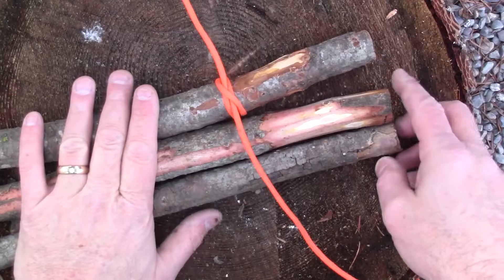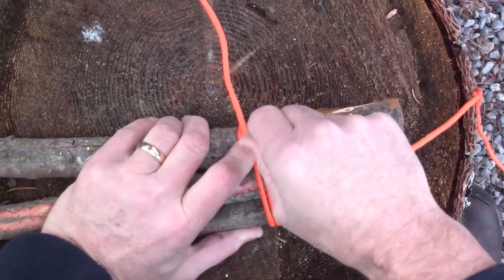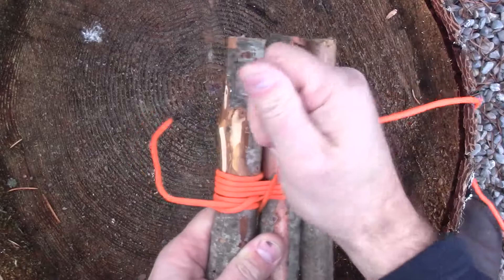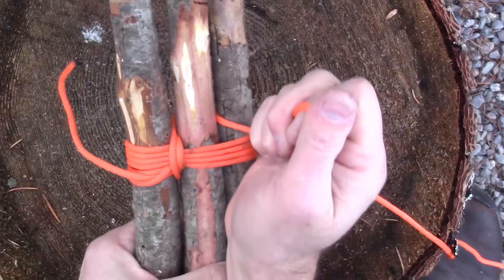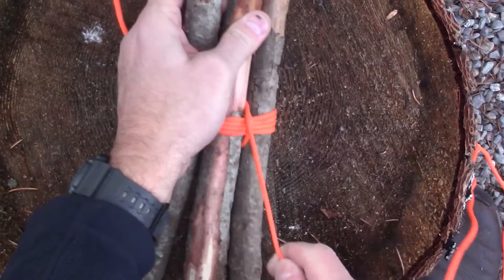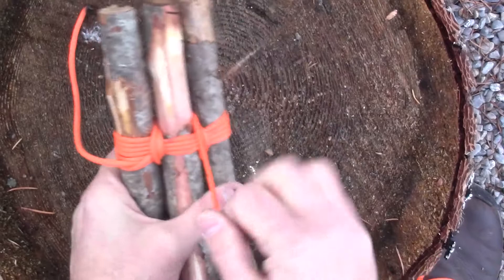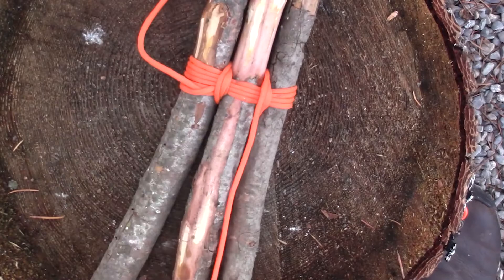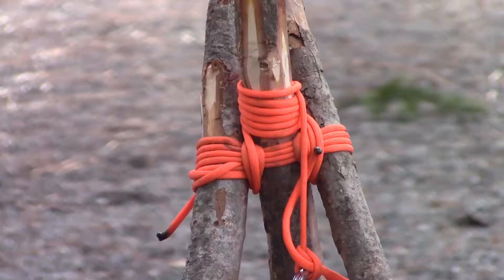Tripod Lashing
The tripod lashing is a shear lashing that binds three poles or sticks together on the same level.